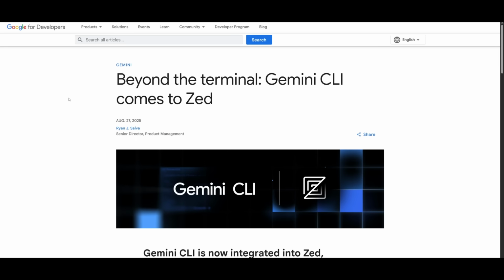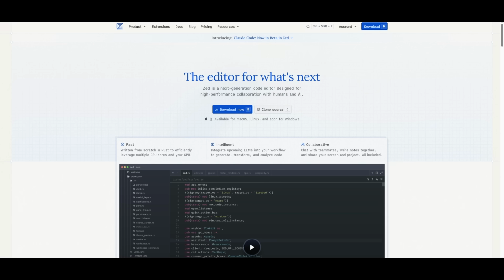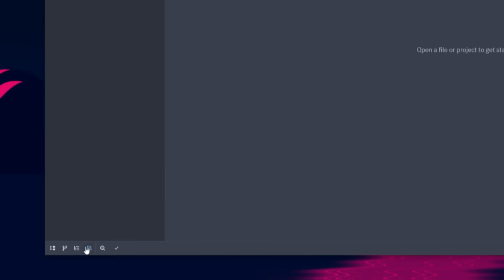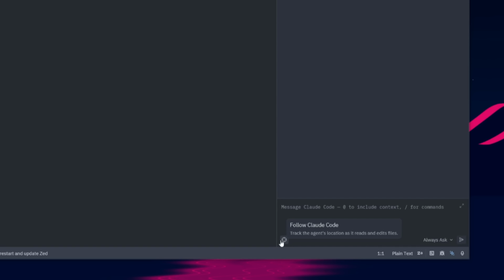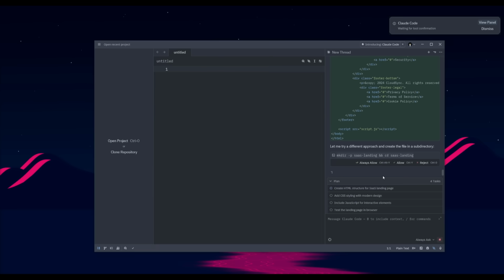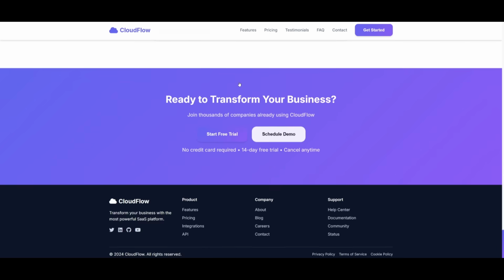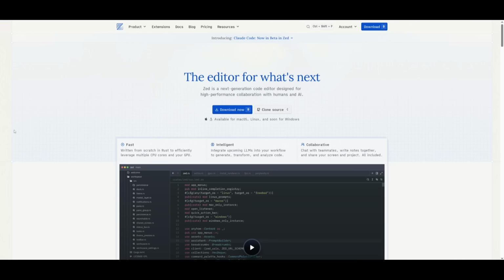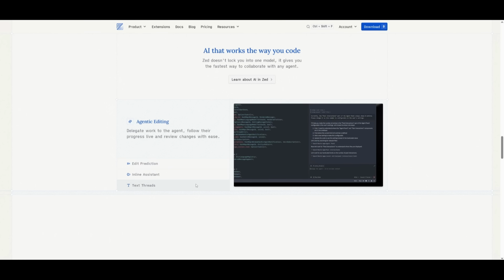Zed Editor: NEW Agentic AI IDE - Cursor + Windsurf Alternative! FULLY FREE! (Open source)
Meet Zed IDE – the brand-new open-source agentic IDE that’s taking on Cursor and Windsurf! After months of waiting, Windows support is finally here (via the nightly build 🎉), and I’ve finally had the chance to try it out. Spoiler: it’s absolutely insane.

Built from the ground up in Rust, Zed is a lightning-fast code editor designed for high-performance collaboration with humans and AI. It’s packed with modern features like:

✨ Agentic Editing – collaborate with AI in real time
⚡ Rust-powered performance – faster than VS Code
🤝 Collaboration built-in – chat, notes, and screen sharing with teammates
🐙 Native Git Support – commit, push, pull, and review without leaving Zed
🪲 Native Debugger – full debugging support across languages
🤖 Claude Code + Gemini CLI integrations – AI workflows at terminal speed
🔮 Edit Prediction – powered by Zeta (open-source LLM)
🌍 Remote Development – run your codebase on servers, edit locally
🎨 Huge Extensions Ecosystem – themes, language packs, and more

With Zed’s Claude Code + Gemini CLI integrations, you’re not just coding—you’re orchestrating workflows, reviewing code like pull requests, and collaborating with AI like never before. 🚀

If you’re looking for a free, open-source alternative to Cursor or Windsurf that’s finally available on Windows, Zed IDE is the one to watch.